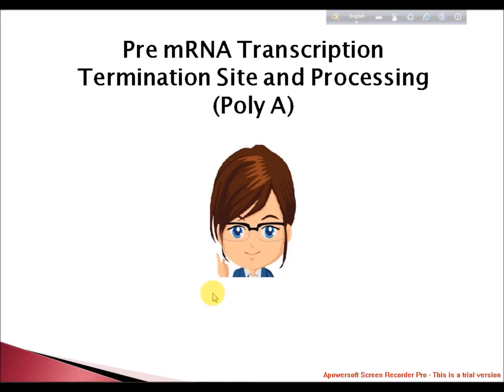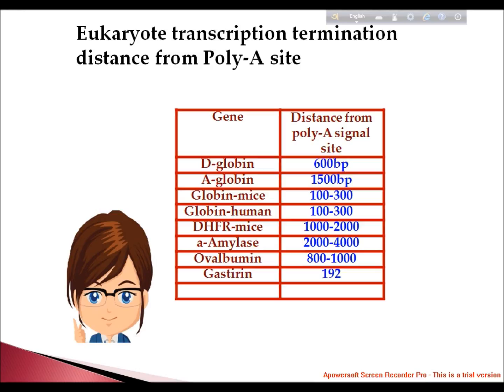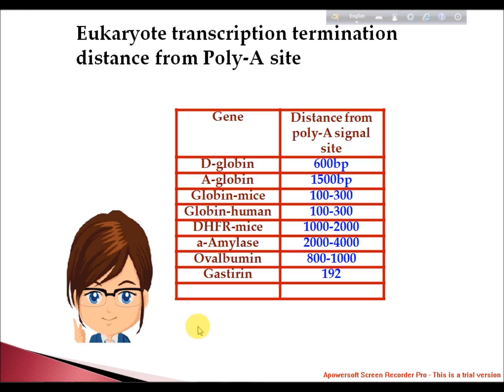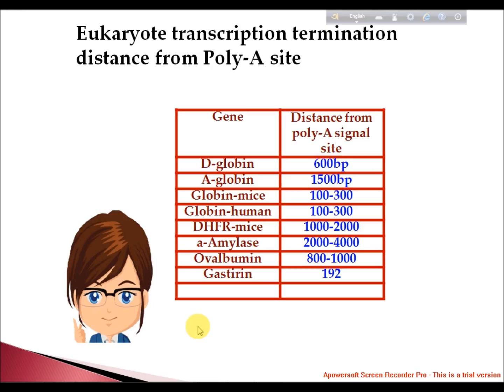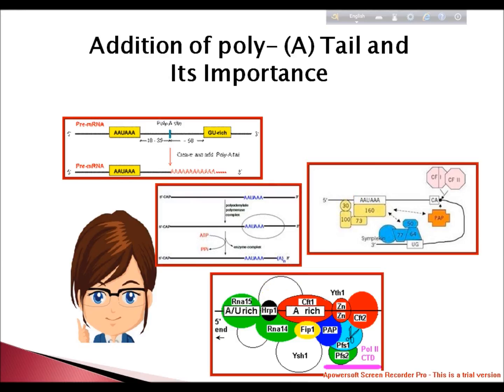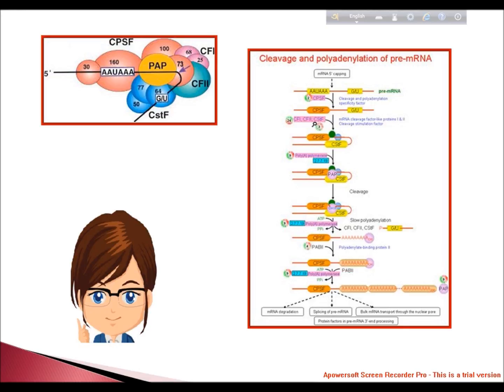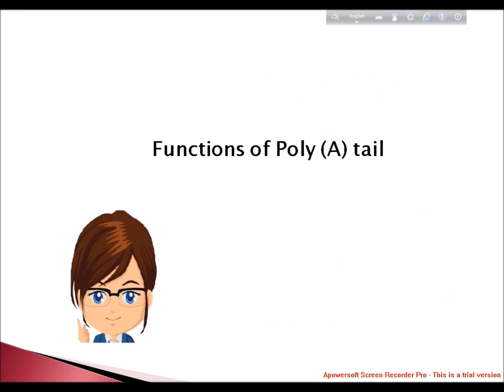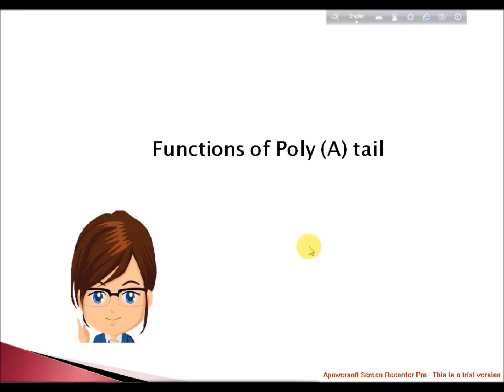Pre mRNA Transcription Termination Site and Processing (Poly A)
The 3’ end of the mRNA genes has many regulatory elements which perform functions like stability of mRNA, elements for degradation of mRNA, transport to certain loci in the cell, elements that make mRNA as informosomes remain untranslated, making mRNA inactive for the storage; also has site for the binding of mi/siRNA for inactivating or degradation of mRNA and poly-A addition elements.  But transcription of mRNA is terminated beyond these elements.  The termination site of transcription varies from one gene to the other.  The distance from poly-A site and termination site varies.  Most of the pre mRNAs are cut at the 3’ region at specific site and poly-As are added.  In some such as histone, 3’ processing is different for they don’t contain poly A tail but one of the Histone mRNA is added with Poly(A) tail, very unusual.